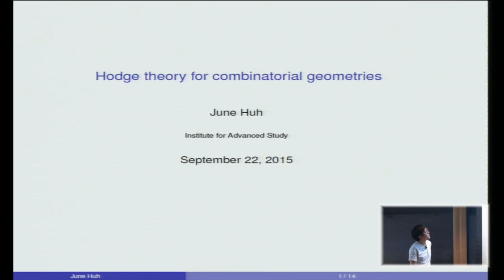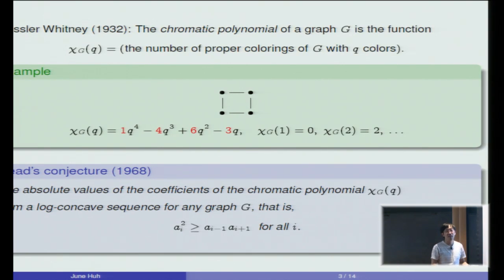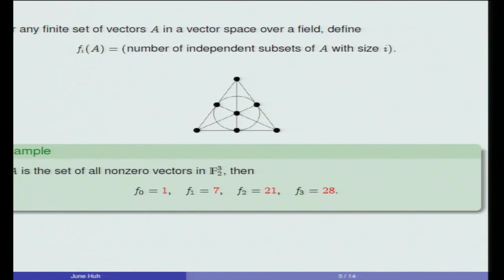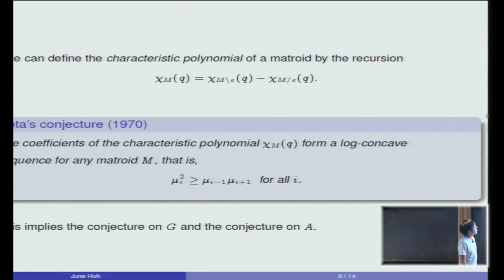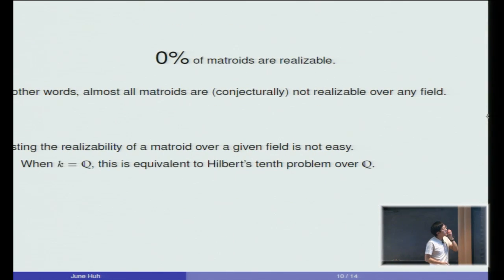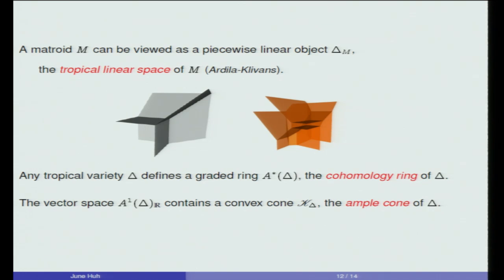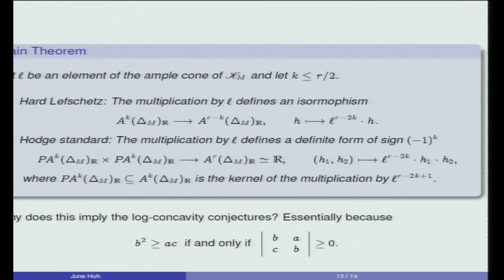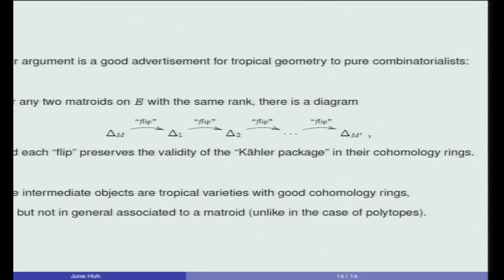Hodge theory for combinatorial geometries - June Huh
June Huh - September 22, 2015